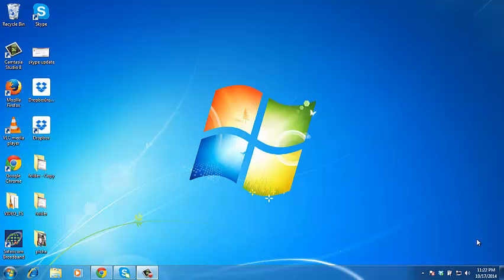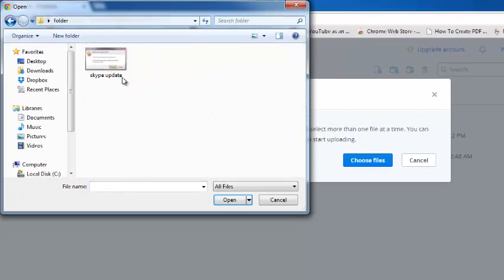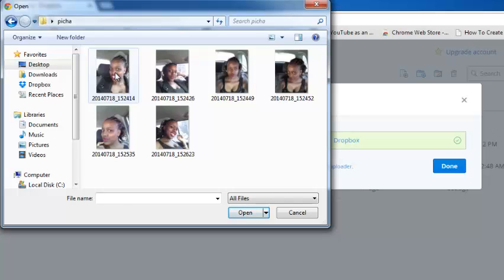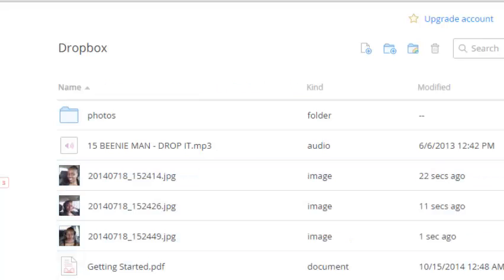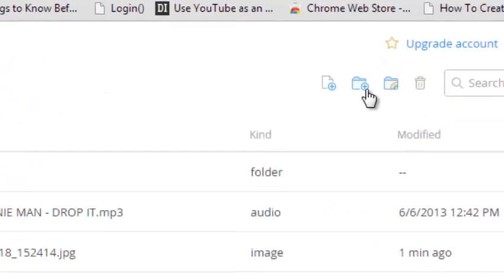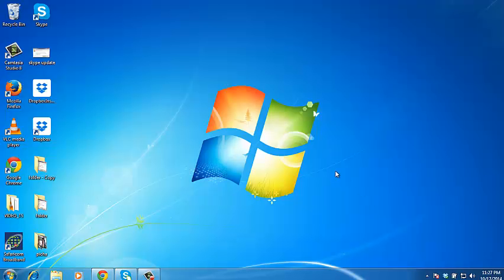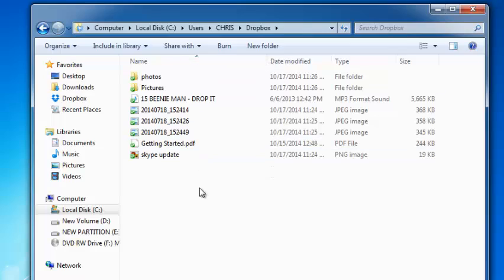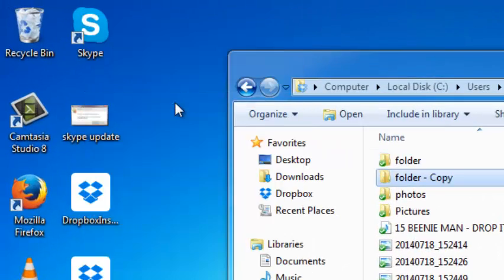How To Save / Upload Files To Dropbox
Learn how you can upload files and folders and save them in your dropbox account.

You can save any king of file to dropbox.
Click on the Upload button.
Choose as many files as you want and click 'Start upload'.

If you have the Dropbox desktop app installed, you can upload files to Dropbox by placing them in the Dropbox folder on your PC.